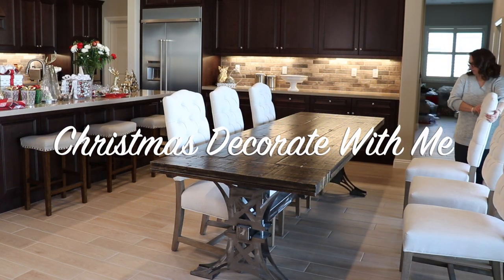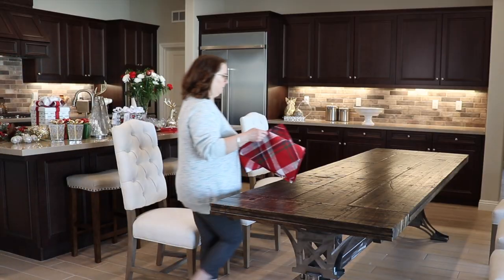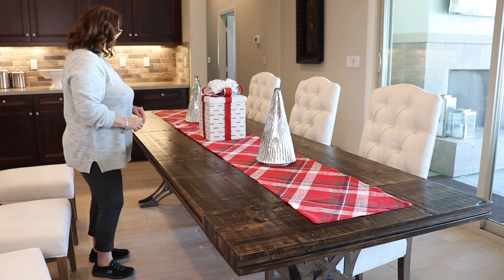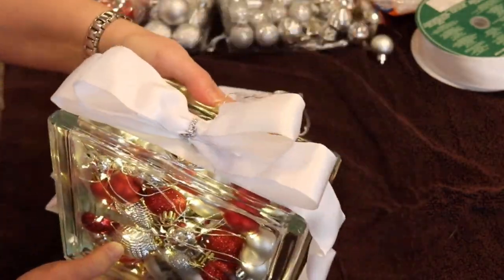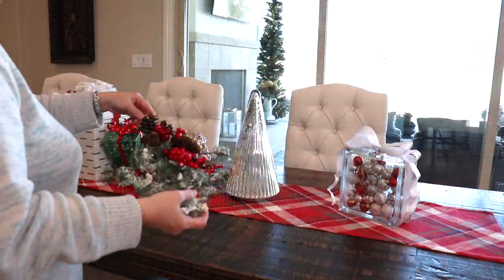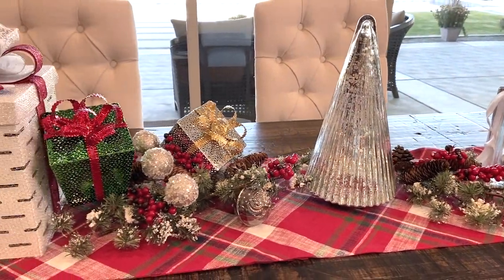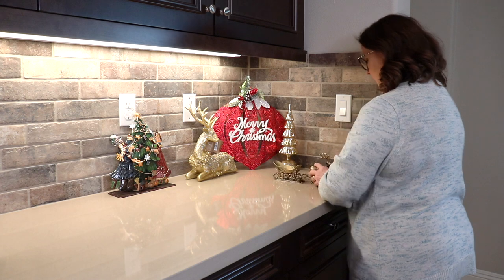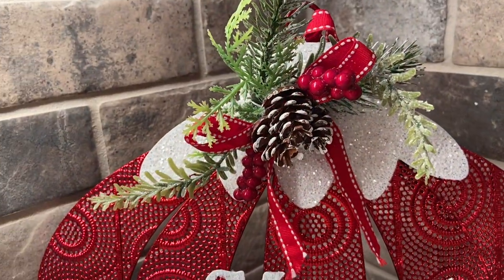CHRISTMAS 2020 KITCHEN DECORATE WITH ME | TALBESCAPE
Today I'm decorating my kitchen for Christmas with a traditional, yet modern color scheme.  I've embraced more of a traditional look this year for my Christmas decor, and I'm excited to bring it into the kitchen today.

*MORE CHRISTMAS VIDEOS*

S O M E   F A V O R I T E   C L E A N I N G   P R O D U C T S:

Dyson Cyclone V10 Vacuum
E-Cloth General Cleaning Microfiber Clothes
Microfiber Long Handle Duster (Similar)
Skoy Scrub (Reusable Dish Scouring Pad)
Dr. Bronner's Sal Suds

L E T' S   C O N N E C T   O N   I N S T A G R A M
I'm sharing daily content in my stories and would love to connect with you more on Instagram.  That's a place where we can chat through DM's and I can really get to know you.

I N S T A G R A M:  @inspiredlivingwithkristi

Stay safe and know we are in this together!

M O R E  V I D E O S  Y O U  M I G H T  E N J O Y:

S U B S C R I B E  A N D  T U R N  O N  B E L L  N O T I F I C A T I O N S
I upload weekly videos on cleaning, organizing, decorating, and lifestyle.

S U B S C R I B E H E R E